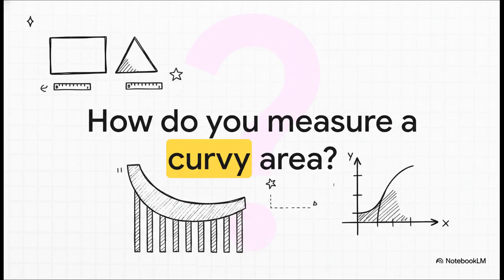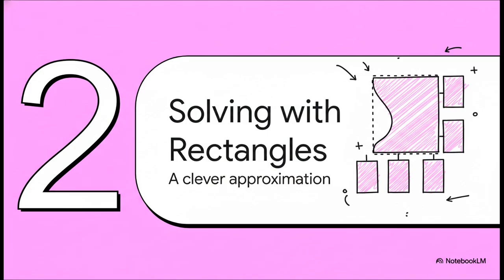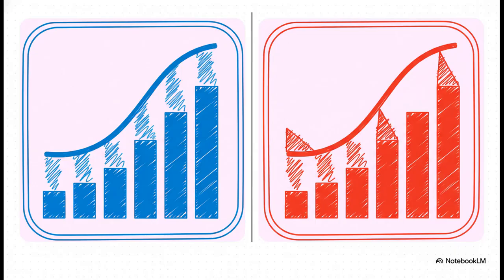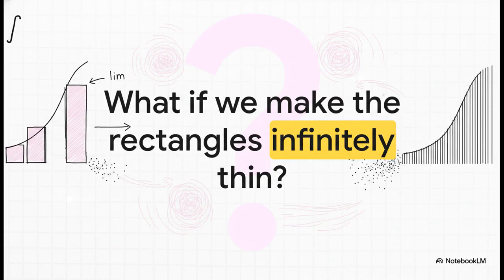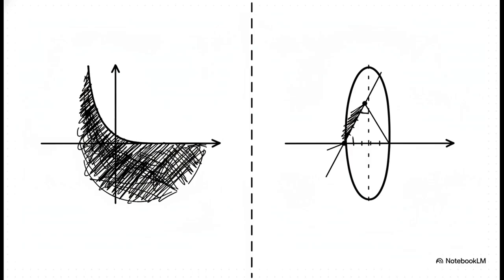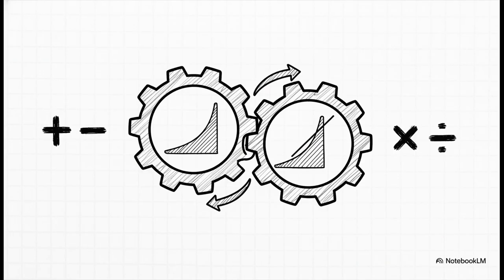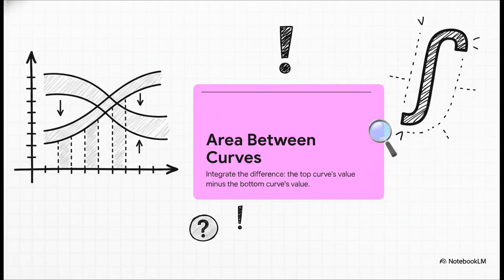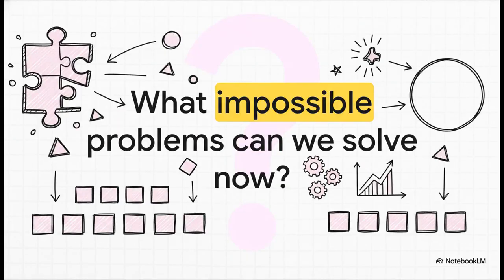The Definitive Guide to Mental Integration | Mind-Body Connection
Welcome to Mind Facts – Why?

Ever wondered how your mind and body truly work together as one integrated system? In this eye-opening video, we break down the science behind mental integration and how understanding this connection can transform your overall well-being.

You'll discover:
• The proven science behind mind-body integration
• How your thoughts directly impact your physical health
• Simple techniques to achieve better mental harmony
• Why integration matters for stress relief and emotional balance

Whether you're dealing with anxiety, seeking better focus, or simply curious about how your brain processes experiences, this video gives you the complete picture backed by real research.

At Mind Facts, we make complex science simple and actionable. Every video is carefully researched so you can understand your mind and body in just minutes.